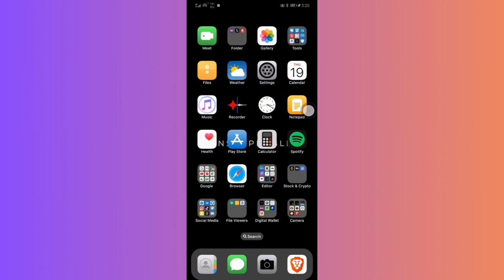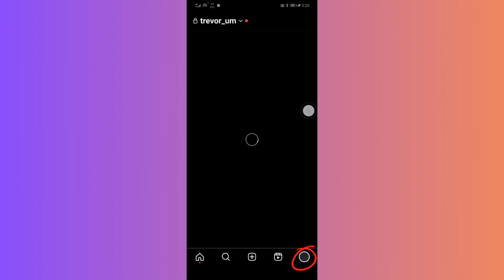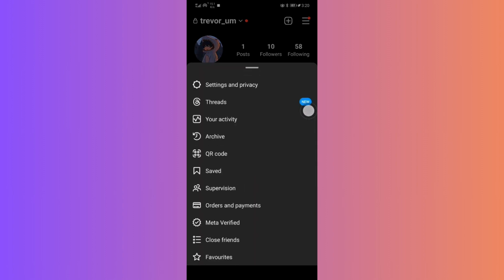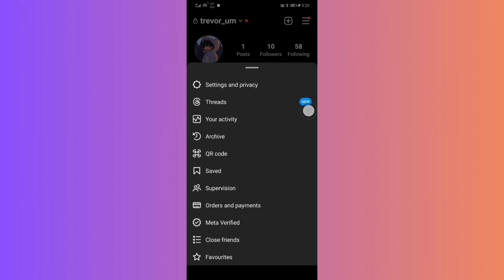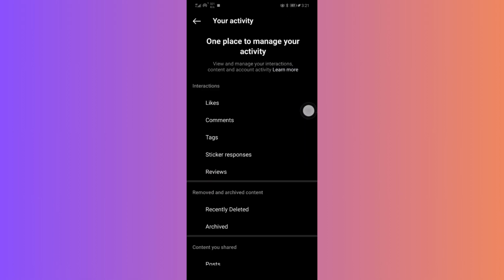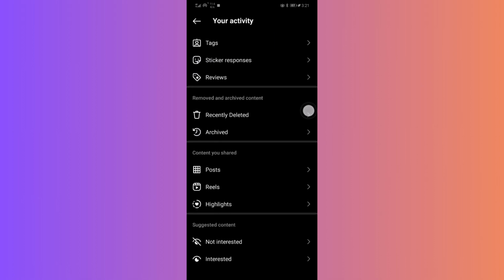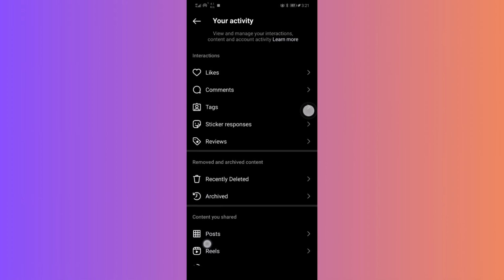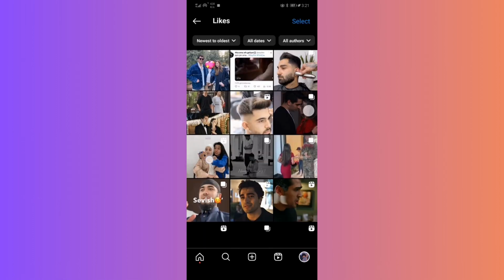How to See Liked Reels on Instagram App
In this video I'll show you how to find Liked Reels on Instagram. The method is very simple and clearly described in the video. Follow all of the steps & See Liked Reels on Instagram